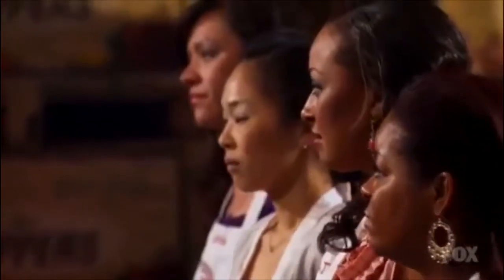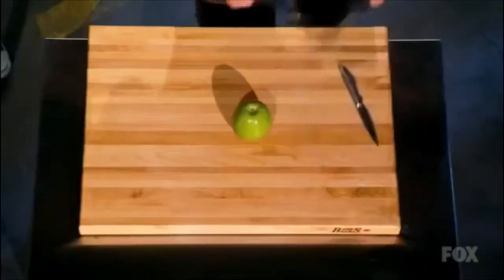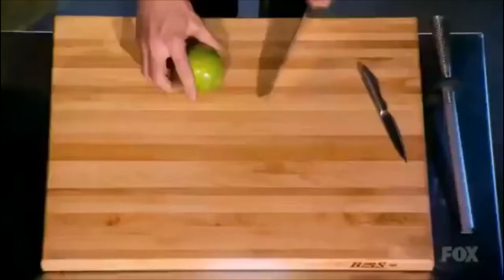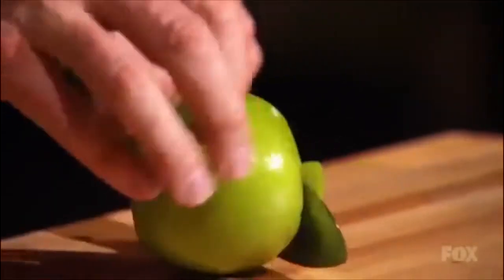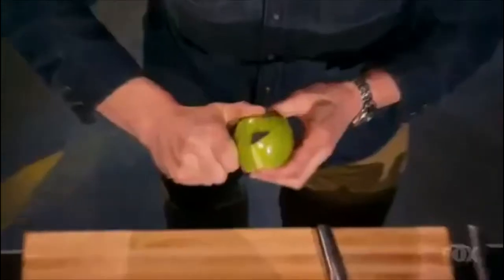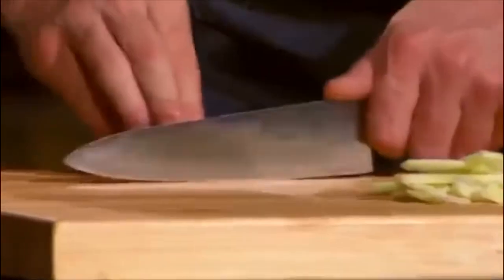Basic Apple Skills Demo by Chef Ramsay (MasterChef US S2)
Chef Gordon Ramsay demonstrates to the Top 38 contestants who won their aprons through their signature dishes from MasterChef US S2 Episode 4 during the very first MasterChef challenge of the season, the basic skill of cutting apples. Hope you will all enjoy! XD

Video credit:
David Souza
Endemol USA and LDS